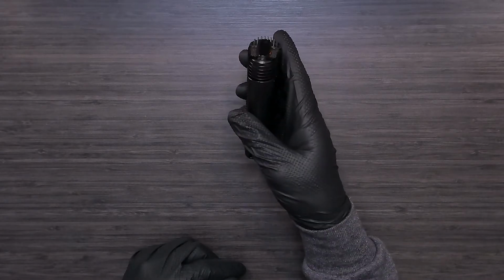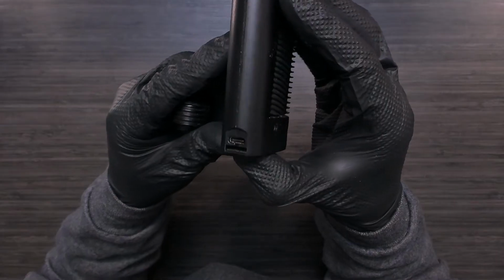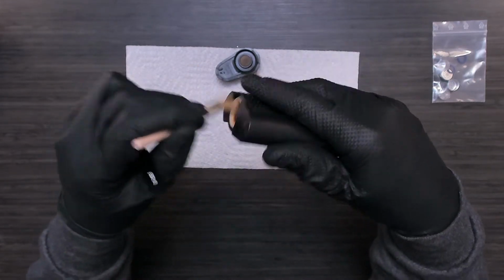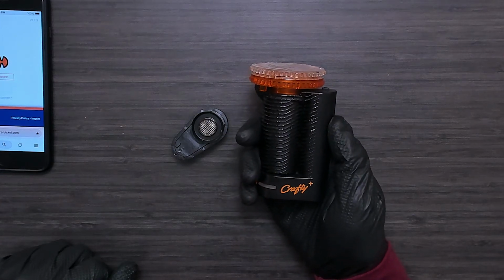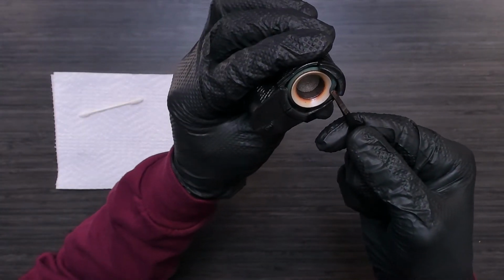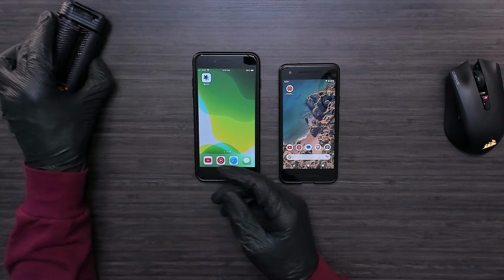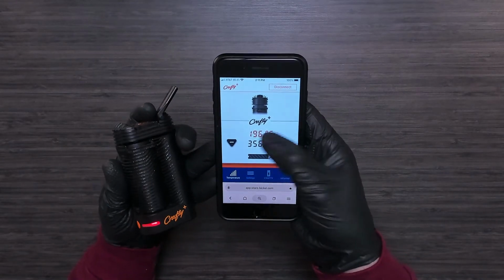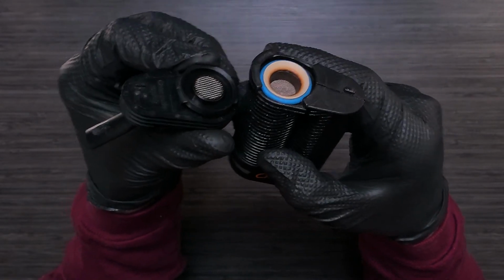Crafty Plus Review After 1000 Sessions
My review of the Crafty Plus after 387 hours of usage (1000+ sessions).

Stay up!
-Bud